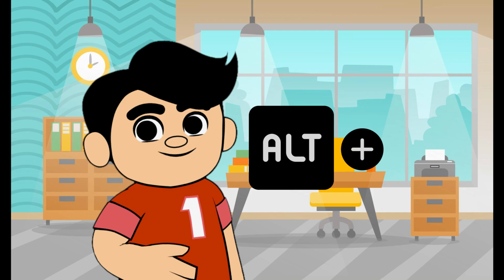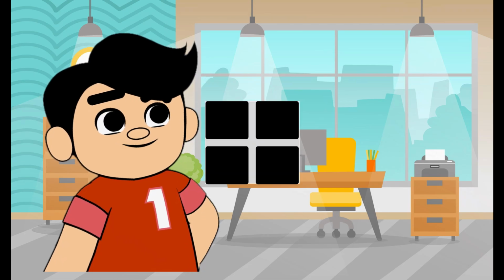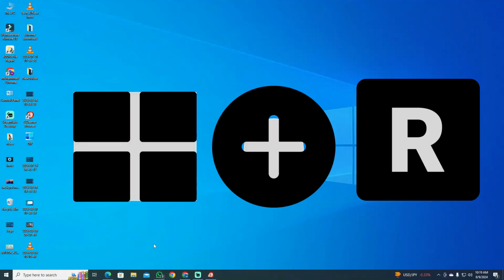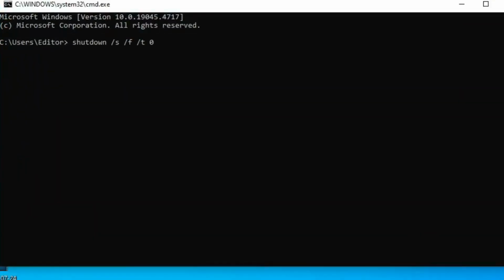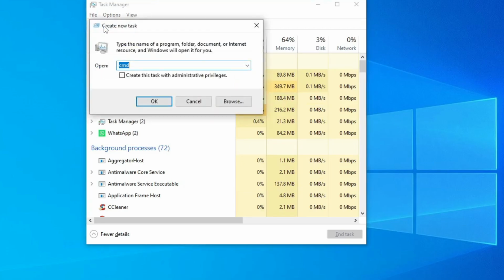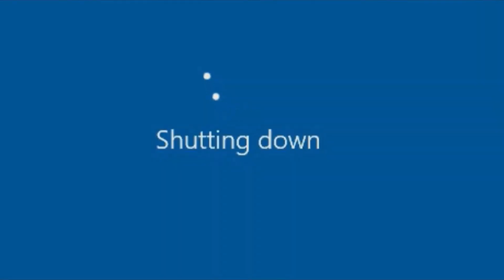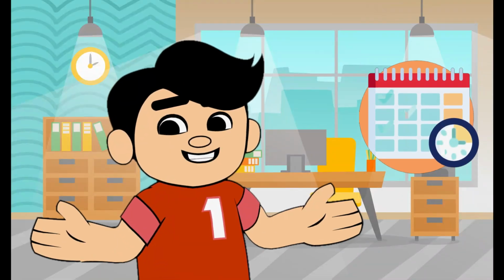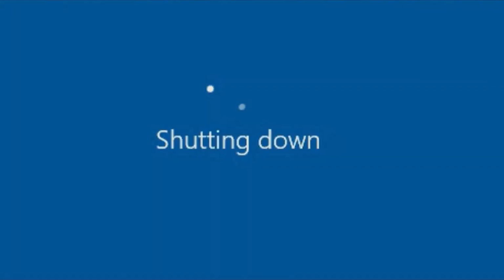8 Fastest PC Shutdown Shortcuts - No Mouse Needed! Win Pro Tips Tricks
Looking for a quicker way to shut down your Windows Pro PC or laptop without using a mouse? In this video, we reveal 8 fast and efficient keyboard shortcuts that will help you power down your system in no time! Whether you're in a hurry or just want to streamline your workflow, these shortcuts are perfect for anyone looking to boost their productivity.

Join us as we walk you through each shortcut step-by-step, ensuring you have the knowledge to use them effectively. Say goodbye to unnecessary mouse clicks and hello to a more efficient shutdown process!

💻 What You’ll Learn:
- 8 keyboard shortcuts for shutting down your PC quickly
- Tips for using Windows Pro features effectively
- How to customize your shutdown process for even faster access